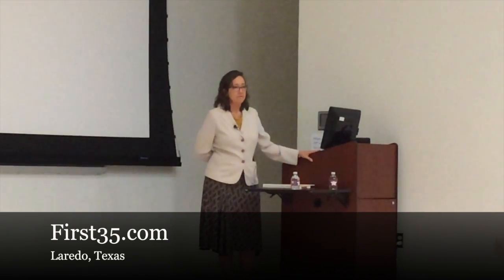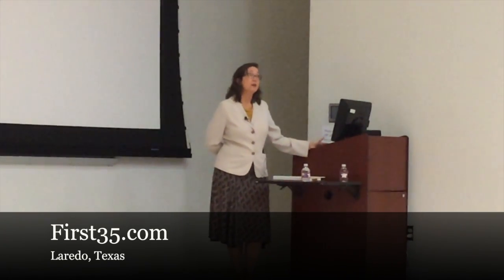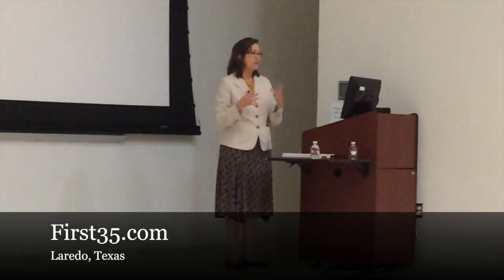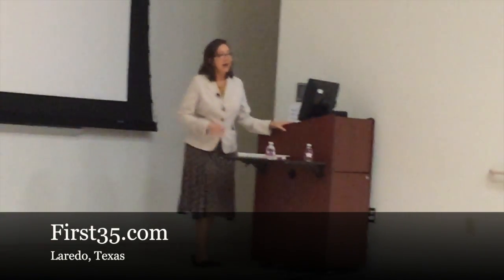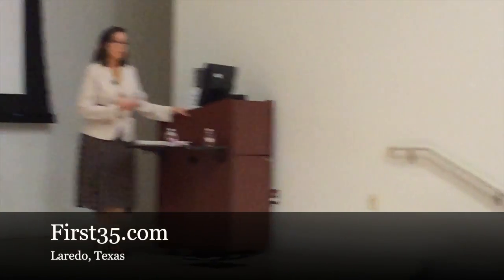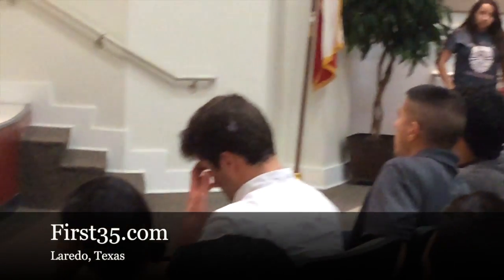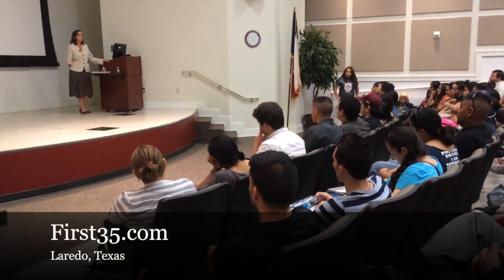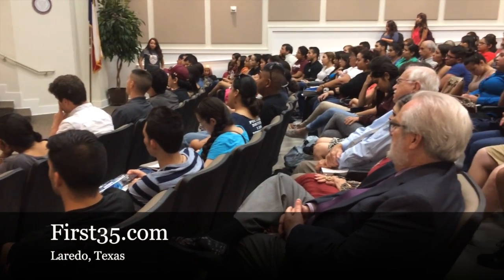Crime Labs: independent vs PD run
Sandra Guerra Thompson - Crime Lab Bias